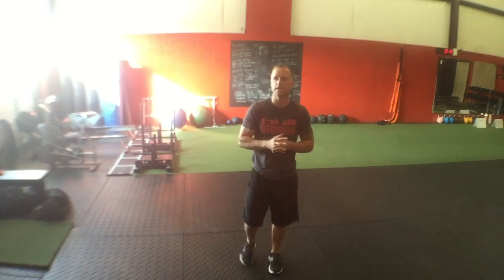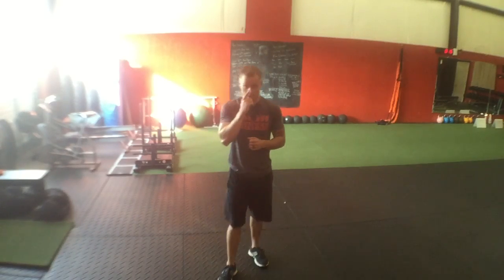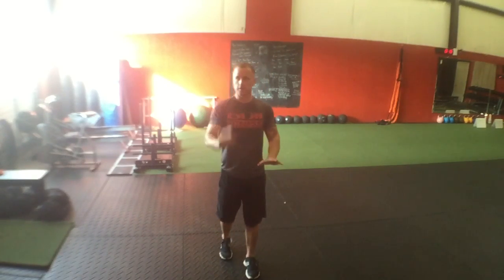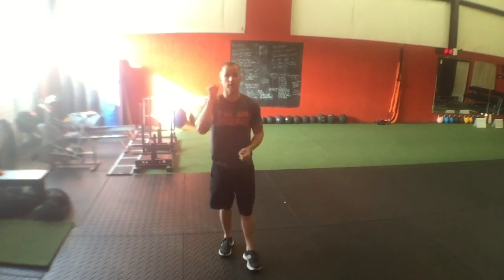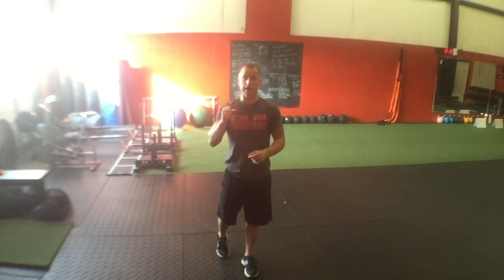BullFitness - 7/22/16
Overview